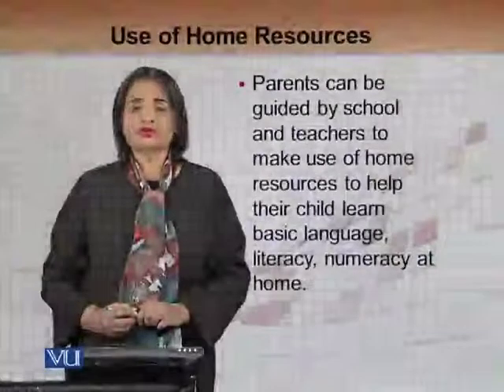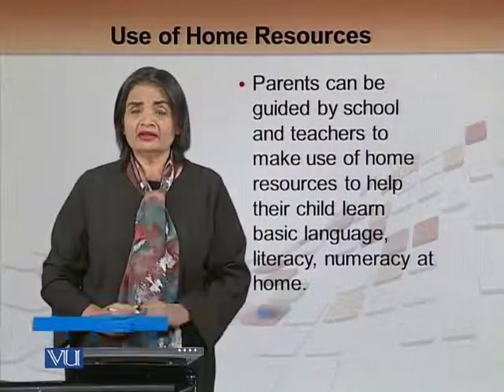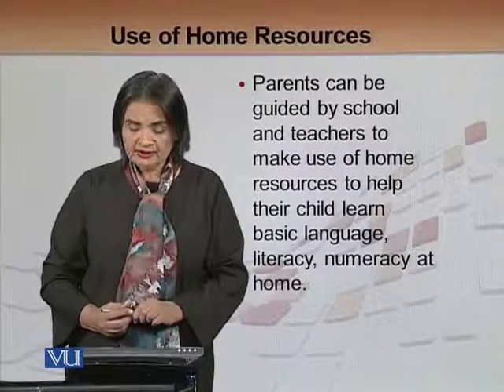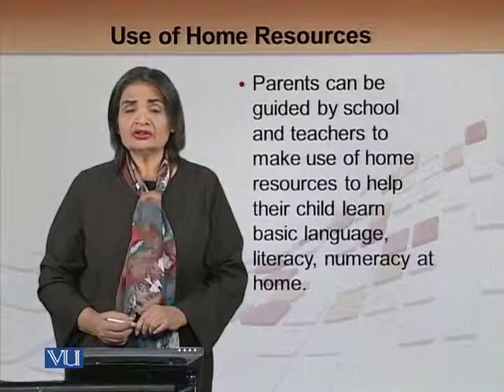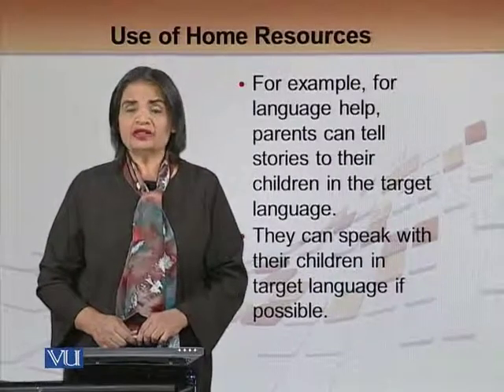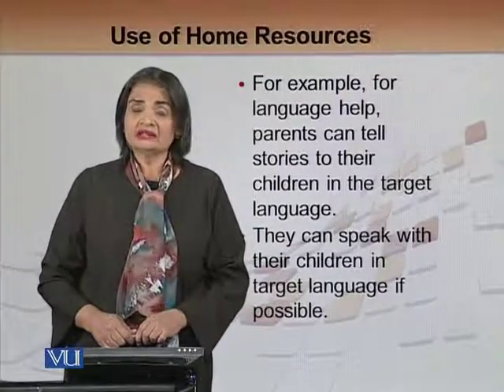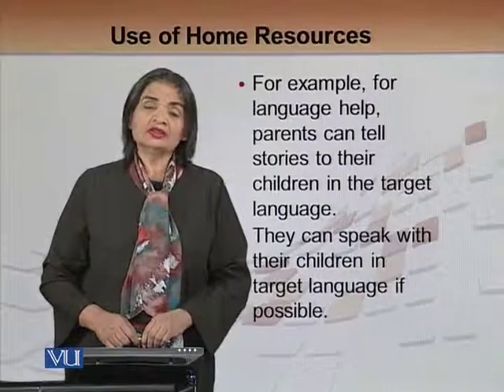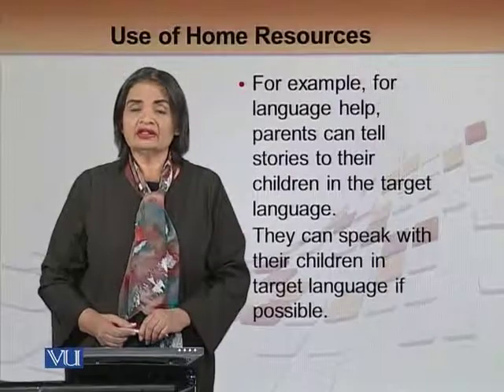EDU501_Topic094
EDU501 - School, Community and Teacher
Topic: 94